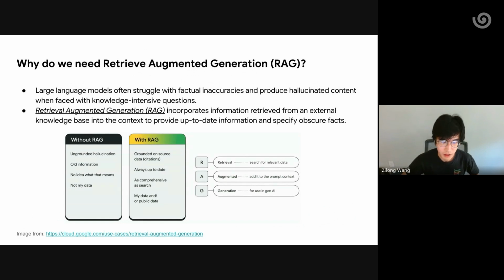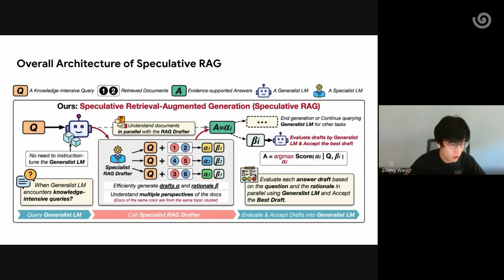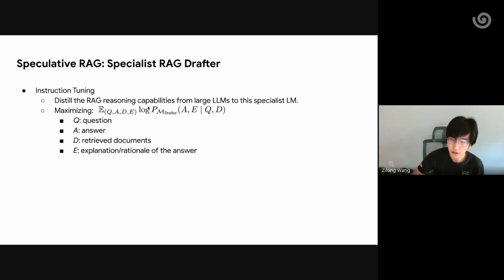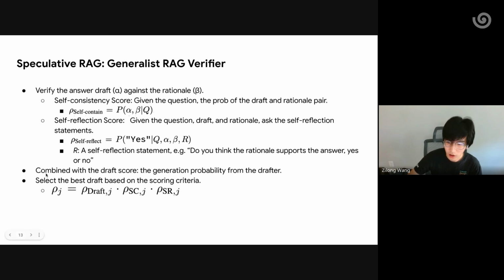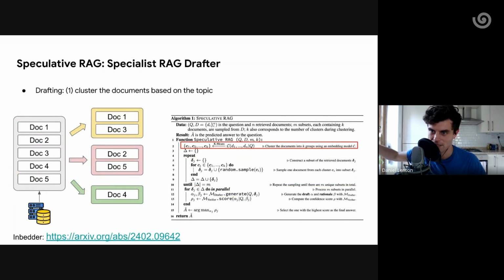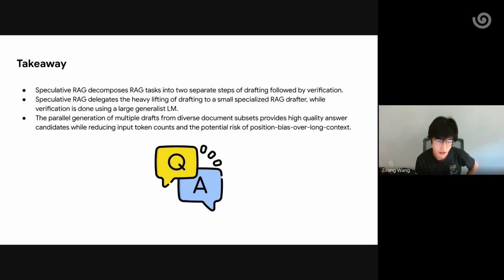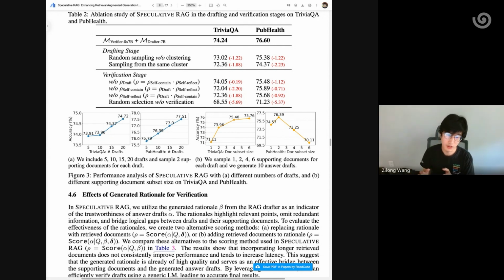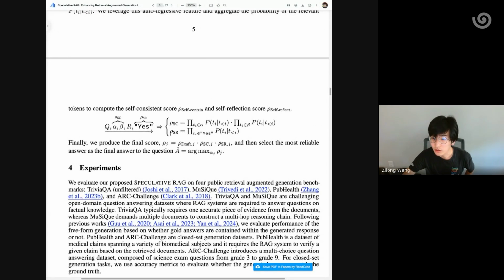Speculative RAG: Enhancing Retrieval Augmented Generation through Drafting Explained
In this session, we are welcoming Zilong Wang from the University of California who co-authored the paper "Speculative RAG: Enhancing Retrieval Augmented Generation through Drafting".

About the paper:
The research introduces SPECULATIVE RAG, a framework that leverages a larger generalist LM to efficiently verify multiple RAG drafts produced in parallel by a smaller, distilled specialist LM. See you there!🤖🧠

📝 Zilong Wang, Zifeng Wang, Long Le, Huaixiu Steven Zheng, Swaroop Mishra, Vincent Perot, Yuwei Zhang, Anush Mattapalli, Ankur Taly, Jingbo Shang, Chen-Yu Lee, Tomas Pfiste

Read also:
📰 The Deep Dive. Follow the latest AI research and industry trends
📖 Blogs. Dive into the AI deployment stack